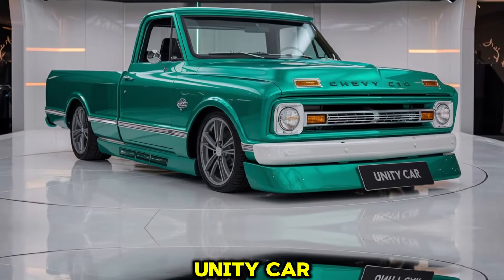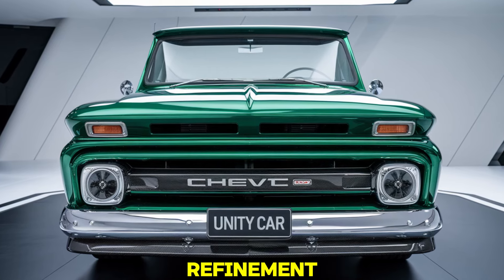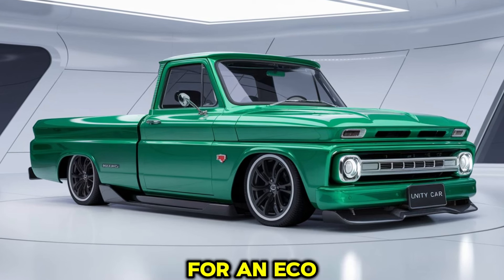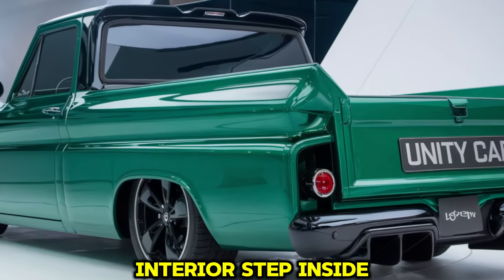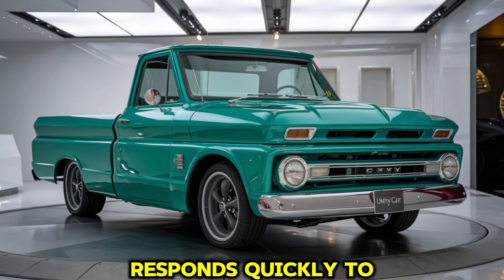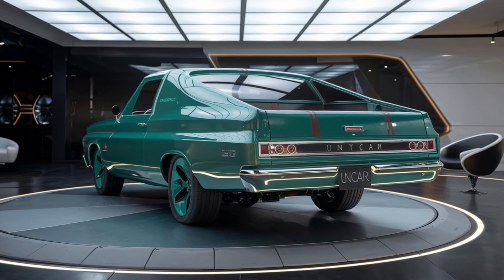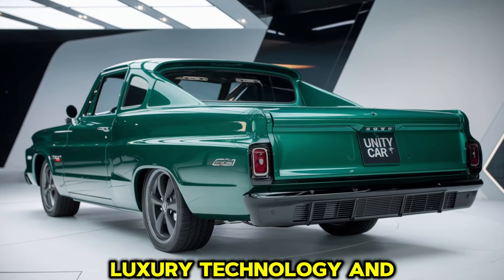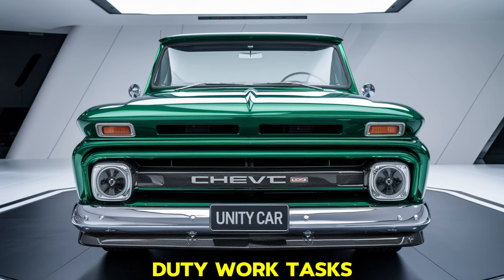2025 Chevy C10: The Iconic Pickup Reimagined for a New Generation!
2025 Chevy C10: The Iconic Pickup Reimagined for a New Generation!

Get ready to be blown away by the all-new 2025 Chevy C10! This legendary pickup has been completely reimagined, blending classic styling with modern innovations that make it a must-see for any truck enthusiast. From its bold design to advanced features, the 2025 C10 pays homage to its roots while taking things to a whole new level. Join us as we dive deep into its stunning design, powerful specs, and everything that makes the new Chevy C10 a standout in the world of pickups. Is this the best Chevy truck yet? Watch and decide!